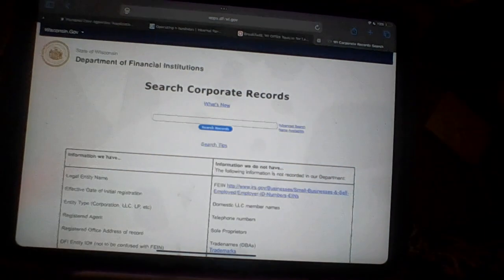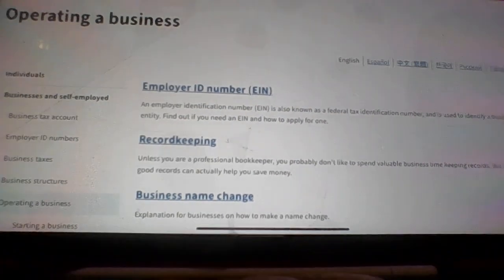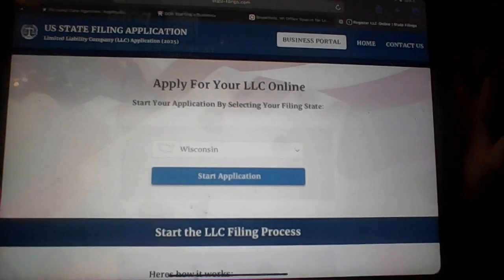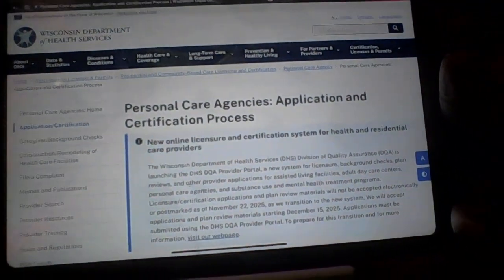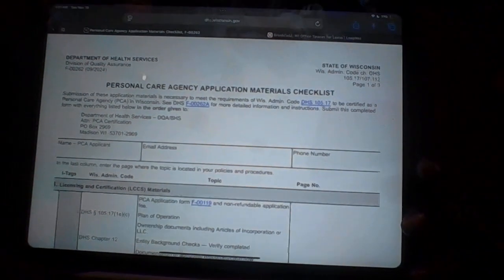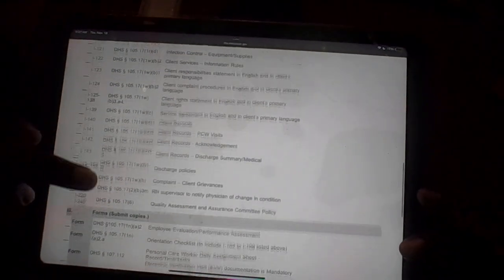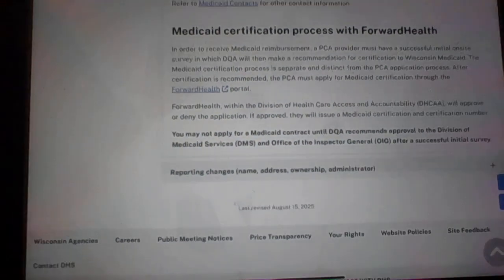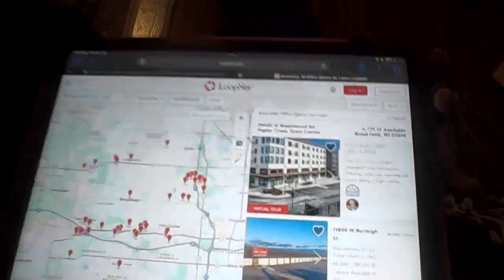How to video part 1